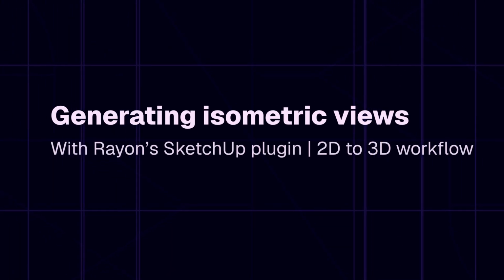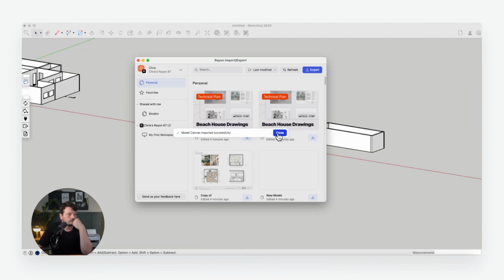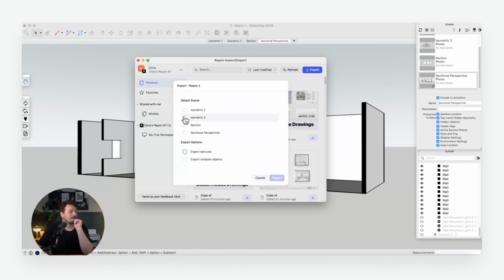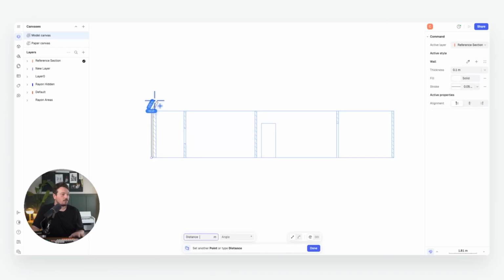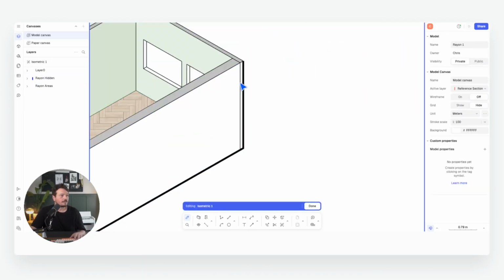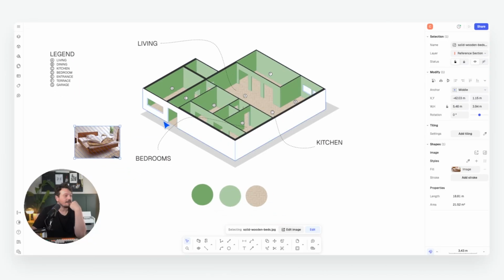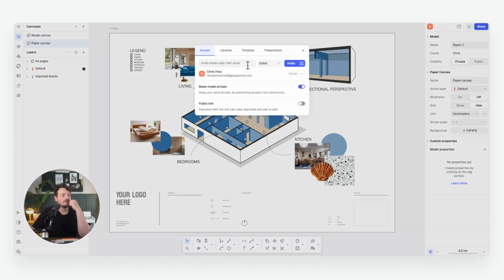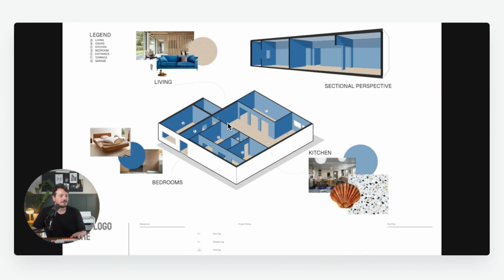Generating Isometric Views with Rayon’s SketchUp Plugin | 2D to 3D Workflow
In this tutorial, we’ll walk you through how to use the Rayon SketchUp plugin to bring your 2D drawings to life in 3D. You’ll learn how to install the plugin, import a floor plan from Rayon into SketchUp.

In this tutorial, Chris—an architect based in the UK—walks you through how to use Rayon’s SketchUp plugin to seamlessly bridge your 2D and 3D workflows. You’ll learn how to take your architectural drawings from Rayon and instantly generate 3D models in SketchUp, transforming walls, doors, and windows into a realistic structure with just a few clicks. Chris will demonstrate how to create isometric views, sections, and elevations directly from your model, helping you visualize your design in a more dynamic and spatial way. Once complete, you’ll see how to bring those visuals back into Rayon to enrich your drawing set—making your presentation more polished, cohesive, and client-ready. By the end, you’ll understand how this integration streamlines your design process, saves time, and enhances both technical documentation and visual storytelling.

0:00 Intro & Tutorial Overview
1:05 Step 00: Project Context
1:40 Step 01: Install the SketchUp Plugin
Step-by-step walkthrough of installing the Rayon plugin via the SketchUp Extension Warehouse.
2:48 Step 02: Import a Rayon Model into SketchUp
Import a 2D floor plan from Rayon into SketchUp. Watch as walls are extruded and openings generated automatically to create a quick 3D model.
4:10 Step 03: Create Isometric Views & Scenes
Set up your key perspectives — isometric views, section planes, and elevations. Learn how to save and organize these as scenes to use later in your presentation.
7:10 Step 04: Export Scenes Back into Rayon
Transfer your SketchUp scenes back into Rayon to integrate them into your presentation layout.
8:05 Step 05: Stylize, Annotate & Embed in a Presentation
Transform raw 3D views into beautiful, presentation-ready visuals. Add styles, textures, shadows, and annotations. Use tags, legends, and inspiration images — and place the view on your paper canvas for export.
22:15 Step 06: Export, Share & Collaborate
Learn how to export your presentation as a PDF or share it via a live link. Explore real-time collaboration tools — comments, annotations, and feedback options — to work seamlessly with your team or clients.
26:00 Outro
Wrap-up and recap: how the Rayon SketchUp plugin bridges your 2D and 3D workflows.